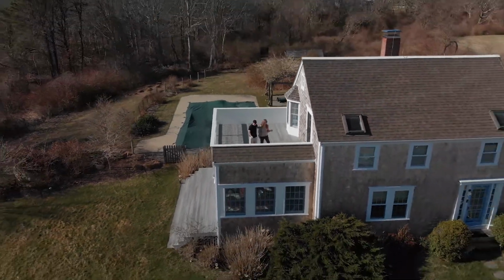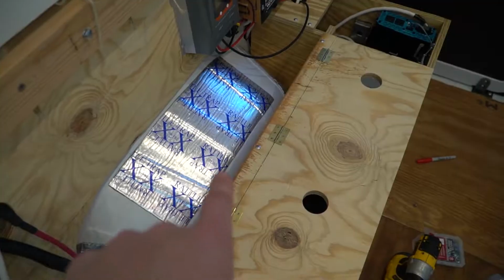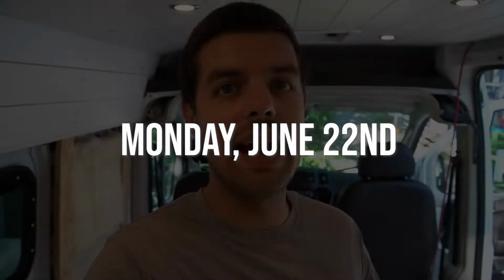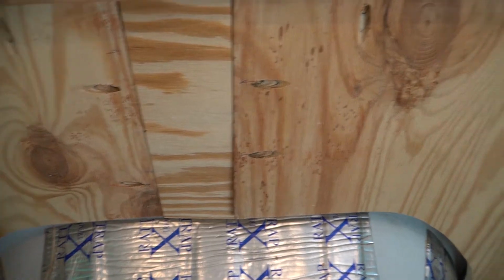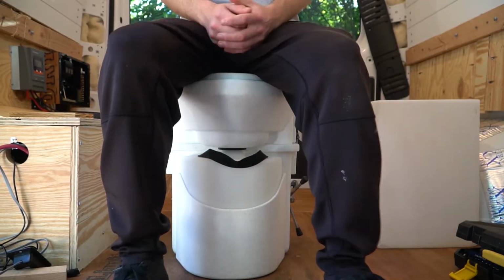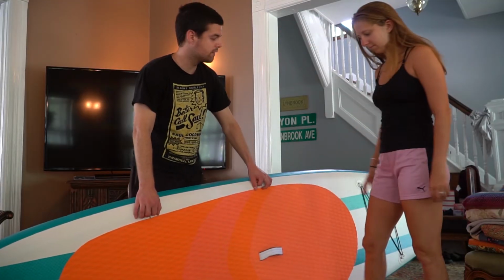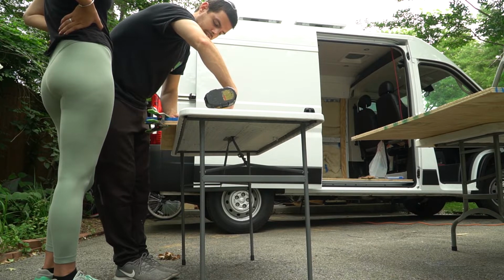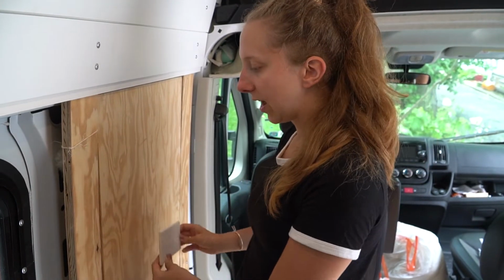Building a Van While Working Full Time - Van Build Part 9 | Ep. 68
Watch as we tie up crucial items on the van build while working full time. Converting a campervan isn't an easy task - watch as we jump over hurdles and time constraints to bring our van life dreams closer to fruition.

Links to Van Build Items in this Episode:
Kreg Pocket Holes
Nature's Head Composting Toilet
ROC SUP Stand Up Paddleboard

Maxxair Fan 6200k
Dicor Caulking
Caulking Gun
Butyl Tape
Eternabond Tape
Fat Mat Sound Dampening
Liquid Nails
Jig Saw with Blades
Electric Sander
12V Cable I WISH I USED
120V Cable
Electrical Panel
Blade Fuses for 12V Loads
Self-Adhesive Cable Straps
Zip Ties
Wire Stripper/Crimper
Butt Splices
Electrical Tape
Promaster Attachments
Solar Panel 200W (We got 2)
Superstrut (much cheaper at Lowes)
Cone Nuts for Superstrut
Shiplap (similar to what we got at Home Depot)
Smart Isolator
Inline Circuit Breakers
4 AWG Cable
Renogy 200Ah Deep Cycle AGM Battery (x2)
Renogy 1000W Inverter
Electrical Panel
Circuit Breakers
On/Off Kill Switch
6 Terminal Common Busbar
12V Switch
12V Dimmer Switch
USB Charger
Battery Monitor

Traveling is embedded into our relationship as we met on a Spring Break cruise in 2016. Since then, we haven't stopped traveling together in the United States and abroad. We left New York in July 2019 to travel the world and we took work with us, including starting a travel vlog. We have made it our mission to slow travel for 16 months throughout South America and Asia and to create travel videos along the way.

Due to the pandemic, we changed course and bought a van to convert into a campervan (vanlife) to travel to all 50 National Parks in the lower 48 states (excluding Hawaii and Alaska) before Christmas.